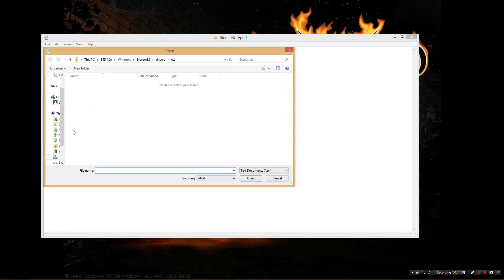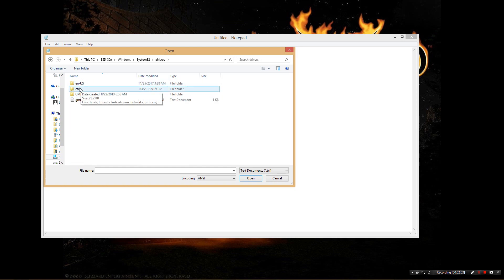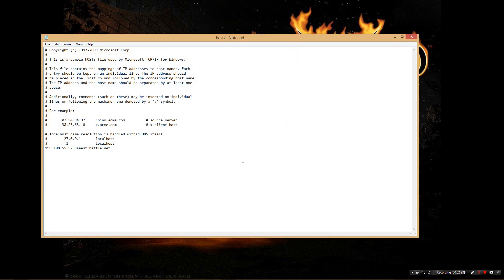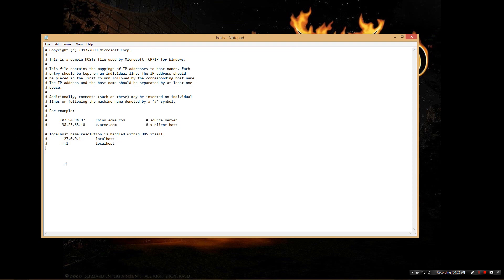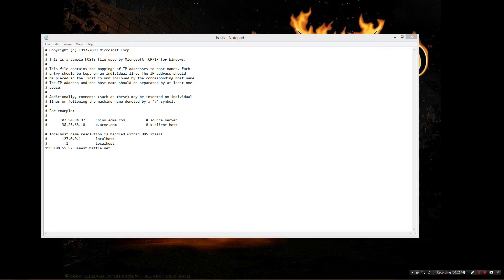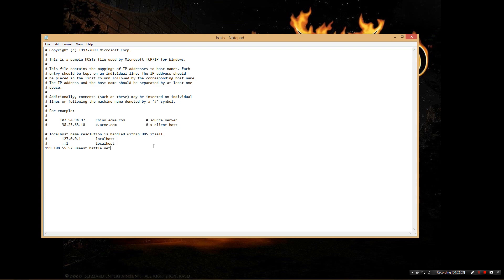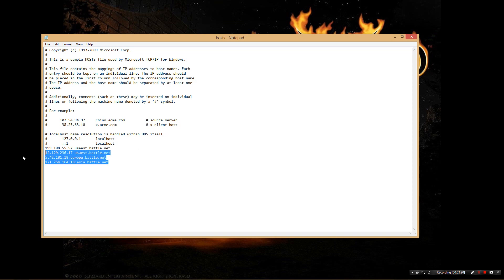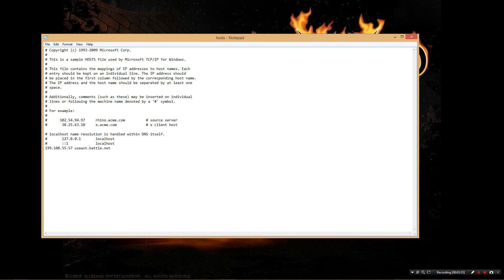Kolbot Supplemental: Checking Version Issue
Kolbot tries to login and gets stuck on Checking Version: Here's the solution! MAHO/Dobbelta deserves ALL the credit for this solution

This will not fix a Realm down/Temp Ban/Ip Ban. This is only meant as a solution for it not logging into the bot. In other words you can log into Diablo 2 just fine just not the bot as it gets stuck on checking versions.

Server List:

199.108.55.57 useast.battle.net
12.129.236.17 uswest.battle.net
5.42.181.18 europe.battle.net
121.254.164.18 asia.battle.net